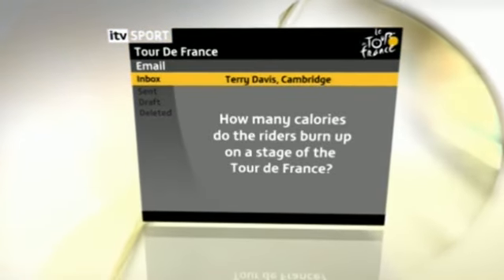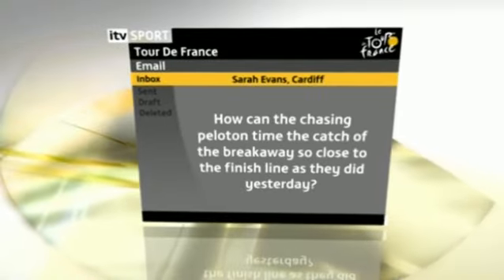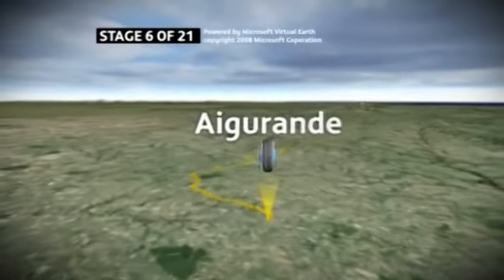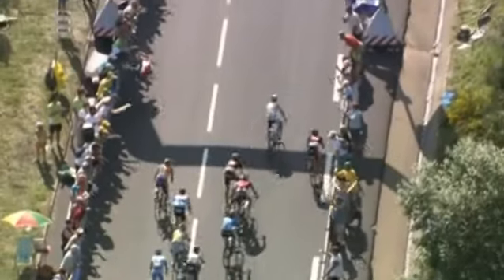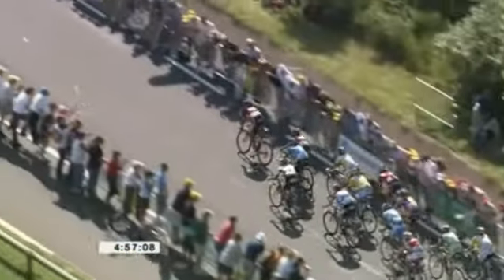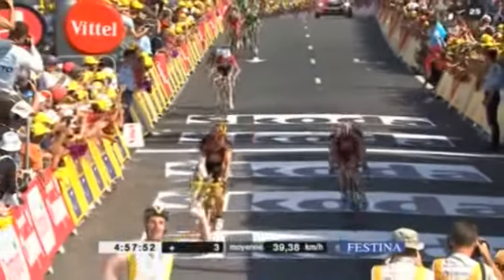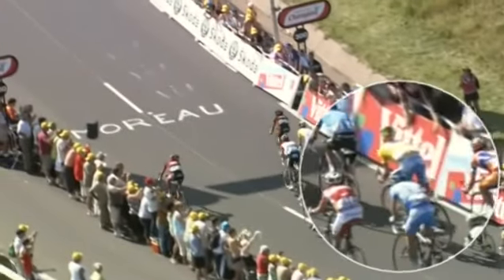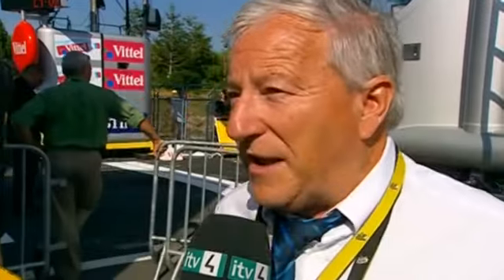tour de france 2008 stage 6 super besse